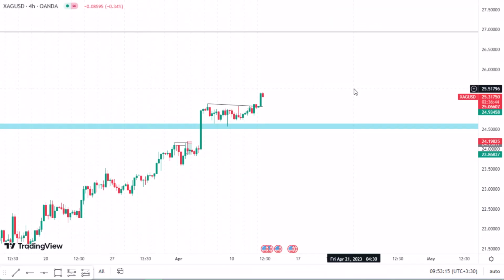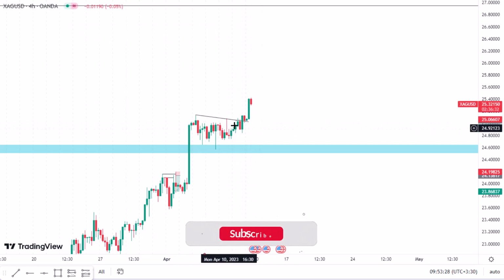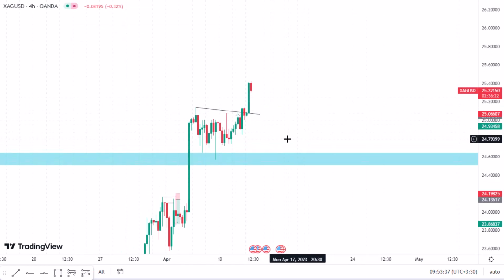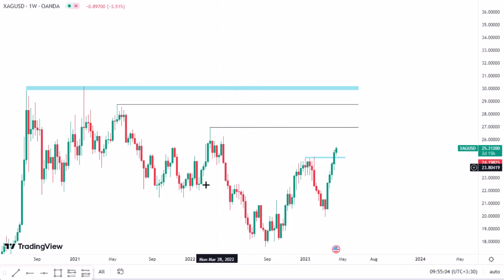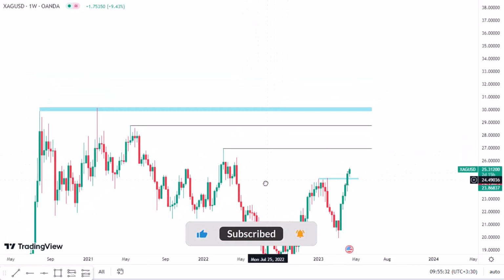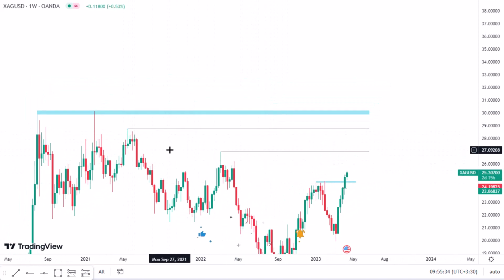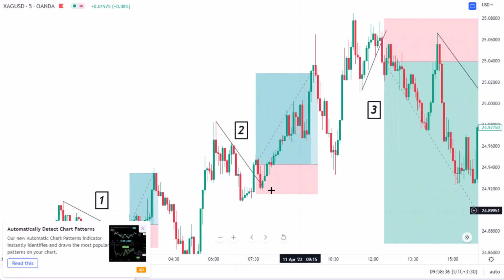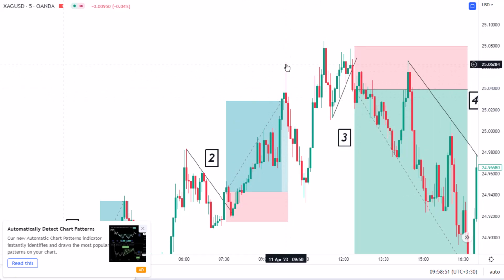🚨 Silver (XAGUSD) Analysis Today 🚀 -- Looking For Buy 📈 Or Sell 📉 Position ?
Let's See What Is Going On With Silver (XAGUSD) Chart Today 😃 !

🚨📈💰 Ready for some Silver action? In this technical analysis video, we'll dive into the latest market trends and explore potential scenarios for XAGUSD's price movements. 🤑📊💹

🔥🚀🌕 Don't miss this exciting opportunity to stay ahead of the game and potentially profit from the Silver rush. 🙌🚀💯

Forex
Foreign exchange
Currency
Trading
Market
Broker
Pips
Leverage
Margin
Bid
Ask
Spread
Liquidity
Volatility
Technical analysis
Fundamental analysis
Candlestick
Chart
Support
Resistance
Stop loss
Take profit
Economic calendar
News
Inflation
Interest rate
Central bank
Federal Reserve
Carry trade
Currency pair
USD
EUR
GBP
JPY
CHF
CAD
AUD
NZD
Emerging markets
Safe haven
Commodity currency
Oil
Gold
Silver
XAU/USD
XAG/USD
Brent oil
WTI oil
Exotic currency
Hedging
Arbitrage
Options
Futures
ETFs
CFDs
Scalping
Swing trading
Position trading
Algorithmic trading
High frequency trading
Risk management
Money management
Psychology
Discipline
Patience
Trading plan
Backtesting
Forward testing
Demo account
Live account
Islamic account
Social trading
Copy trading
Trading signals
Trading platform
MetaTrader 4
MetaTrader 5
cTrader
Tradingview
Autochartist
Myfxbook
ZuluTrade
Etoro
Oanda
Saxo Bank
Interactive Brokers
FXTM
XM
HotForex
AvaTrade
Forex.com
ThinkMarkets
Admiral Markets
Pepperstone
Alpari

0:00 - SILVER Analysis
4:21 - My Positions